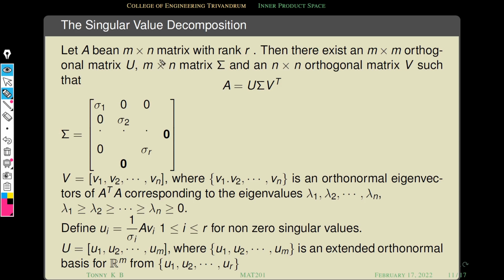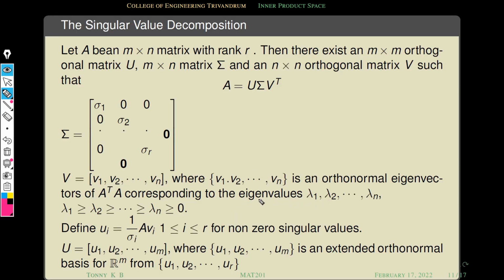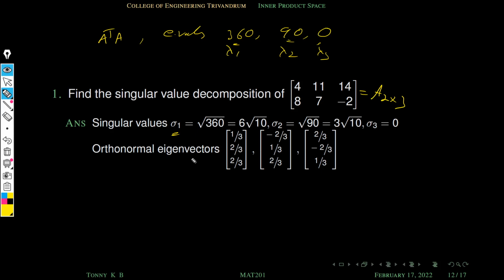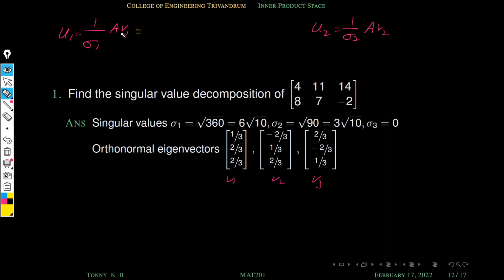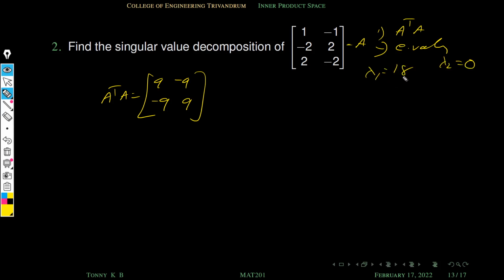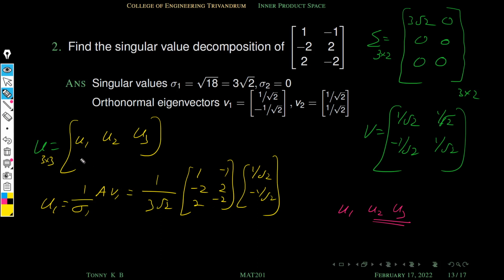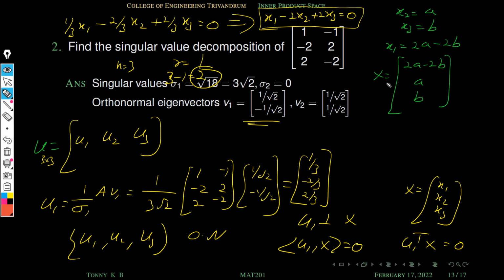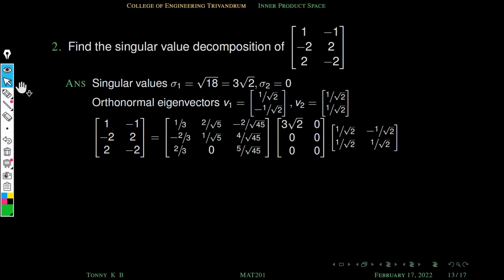SVD Problems | Lecture3.8